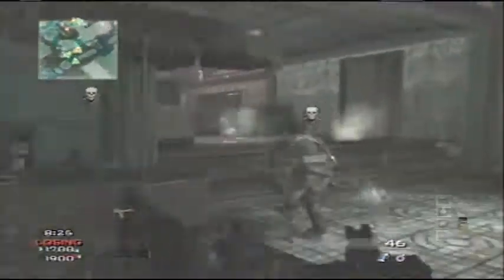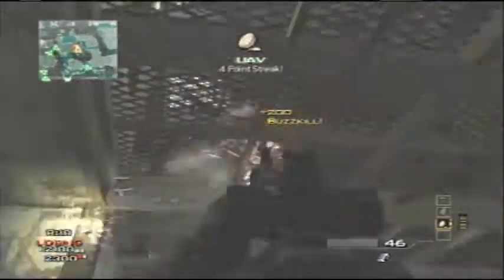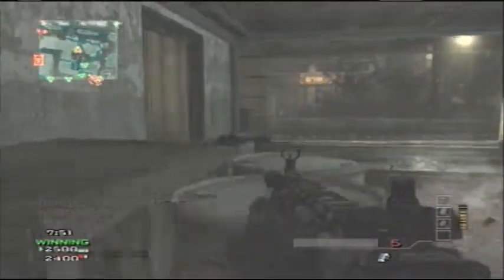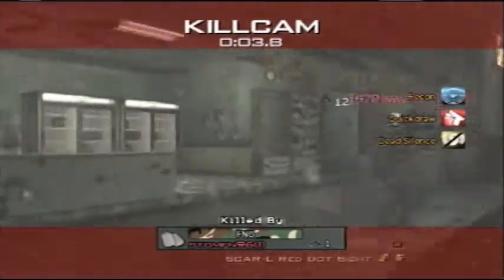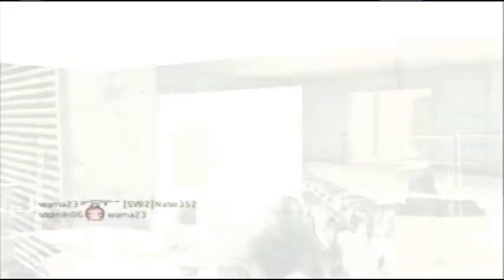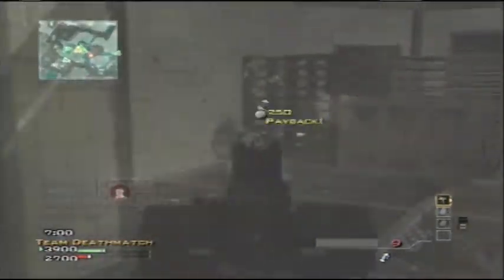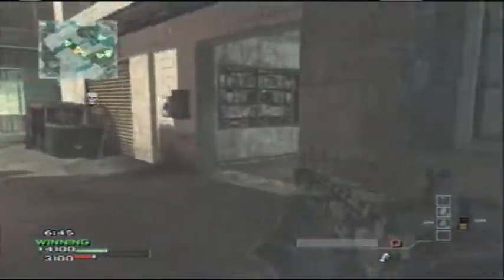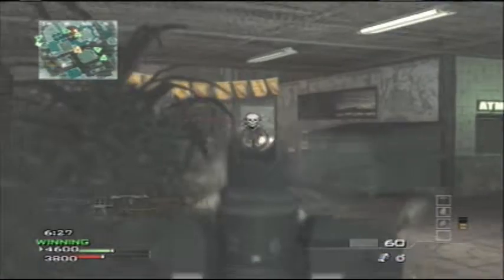MW3 TDM 2 on Bootleg w/ Scar-L - Great Support Set-Up (Modern Warfare 3 Gameplay/Commentary)